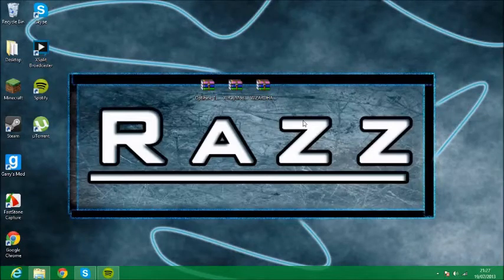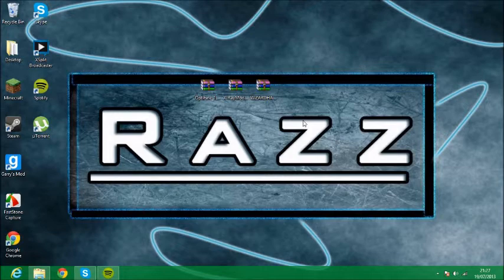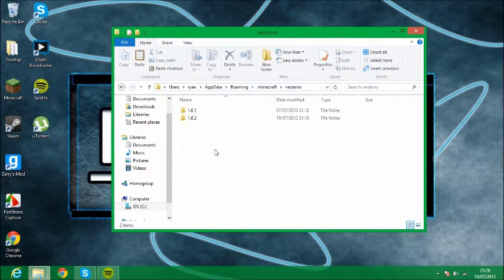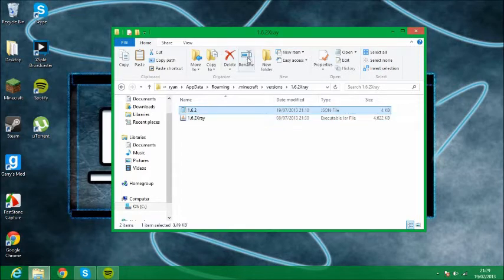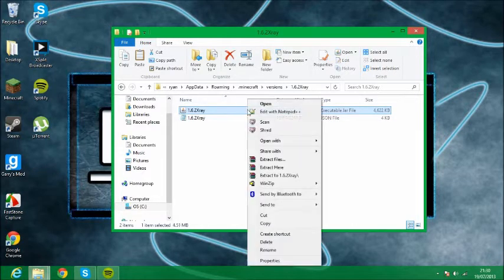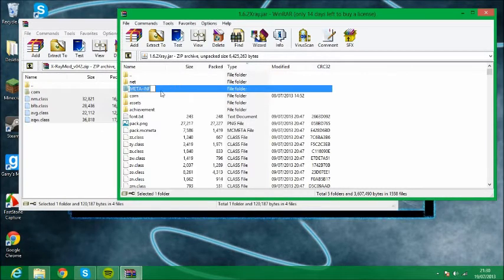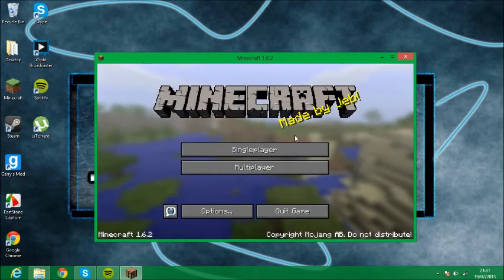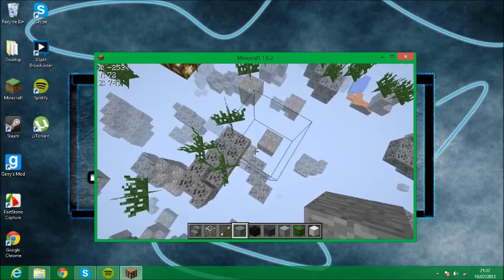How to install Xray and Optifine on Minecraft 1.6.2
Hey guys hope you like the video Took me abiit to find out

-Links-
Winrar

X-Ray

Rubix client

Optifine